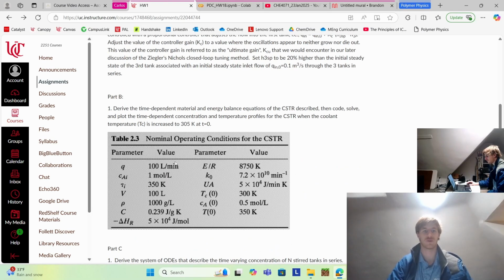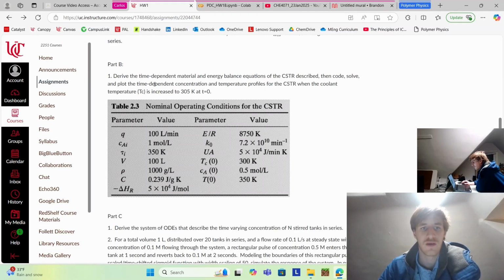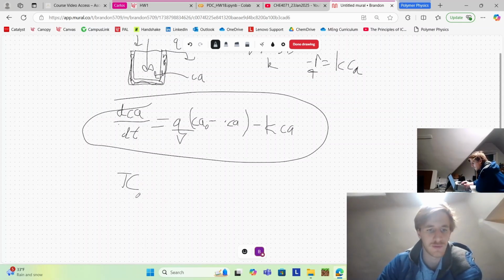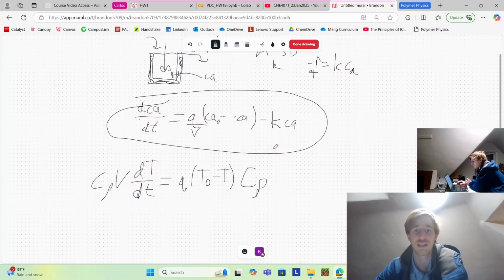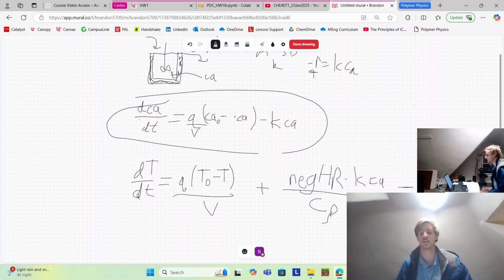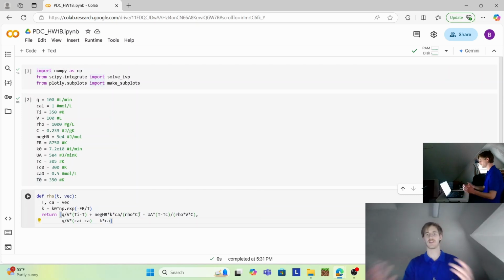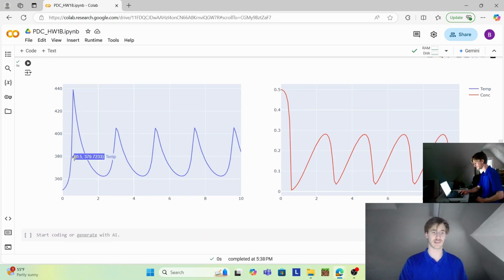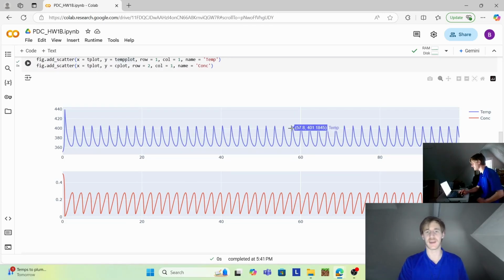Continuous Stirred-Tank Reactor 2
Process Dynamics and Controls HW 1 Part B